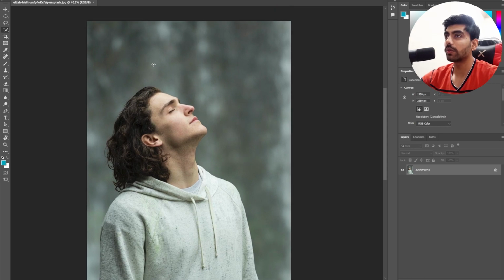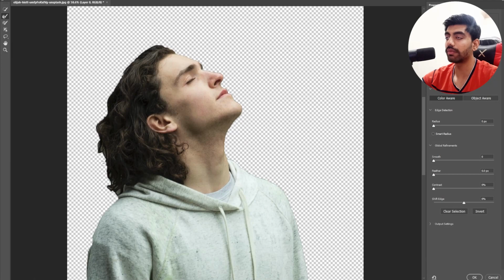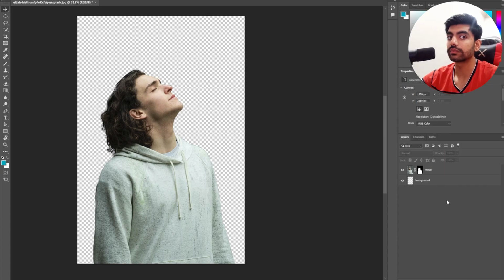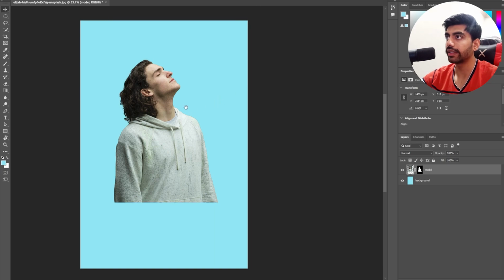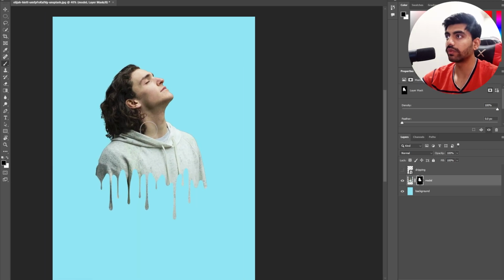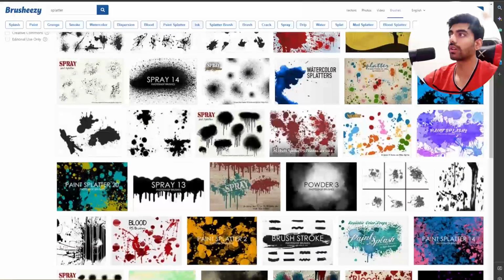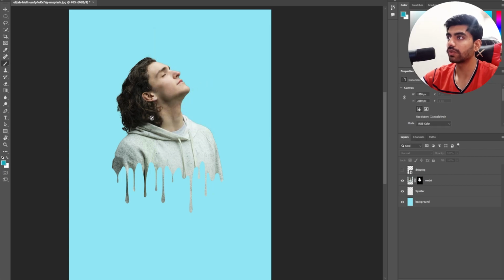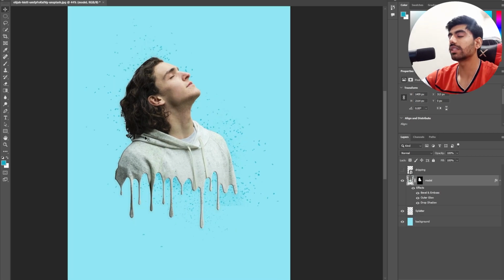Splatter Effect in Adobe Photoshop 🎨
Unleash your inner artist and create stunning designs with the Splatter Effect in Adobe Photoshop. Join us in this tutorial as we explore the creative possibilities of this dynamic technique that can add a unique touch to your digital artwork.

📋 Topics Covered:

Introduction to Adobe Photoshop
Mastering the Splatter Effect
Tips for Customization and Creativity

🛠️ Tools and Software Mentioned:

Adobe Photoshop: Your canvas for experimenting with the Splatter Effect and bringing your creative visions to life.

🔗 Related Resources:

Want to explore more Photoshop effects? Check out our tutorial on "How to Create Particle Effect in Adobe Photoshop 2022"

🚀 Ready to add a splash of creativity to your designs? Watch this video now and discover the magic of the Splatter Effect in Adobe Photoshop!